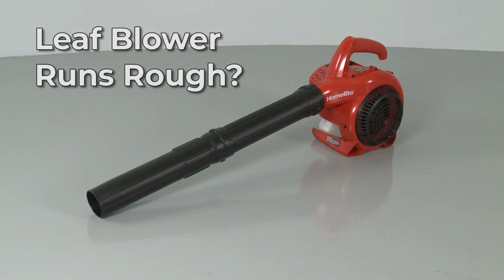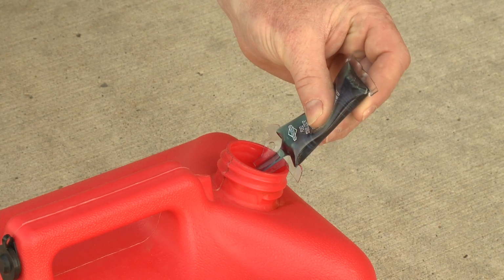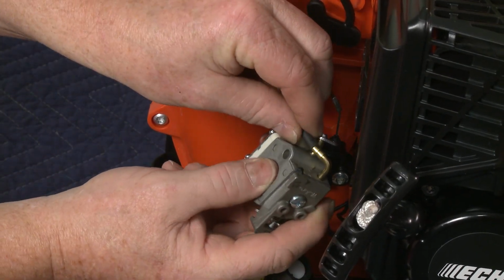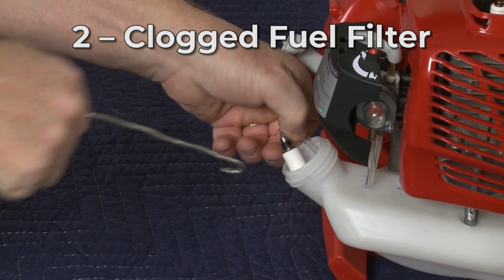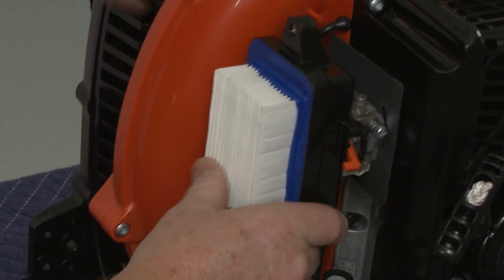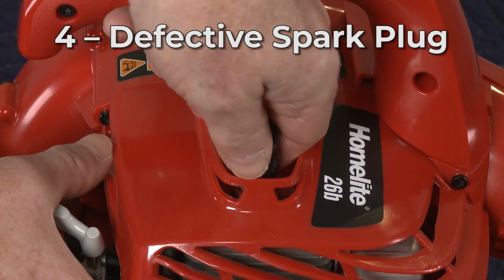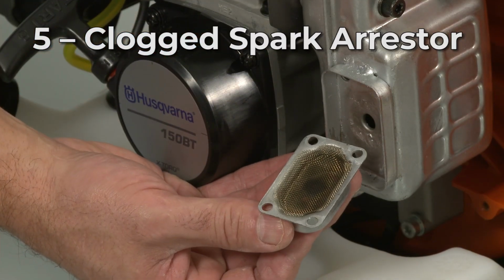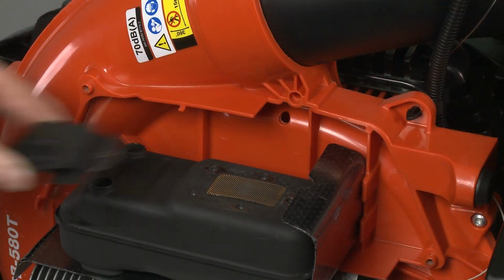Top Reasons Leaf Blower Runs Rough — Leaf Blower Troubleshooting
Visit our Leaf Blower Repair Help for more troubleshooting information and repair videos

Leaf blower runs rough? This video provides information on how to troubleshoot a leaf blower and the most likely defective parts associated with this problem.

Commonly replaced leaf blower parts:

Starter Assembly
Pull Rope
Gas Tank
Fuel Line
Carburetor
Fuel Filter
Air Filter